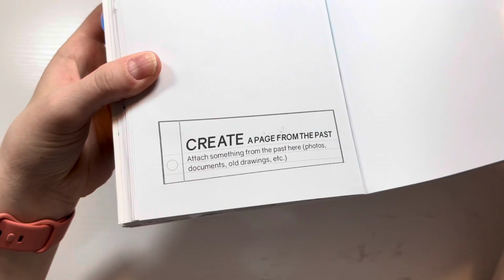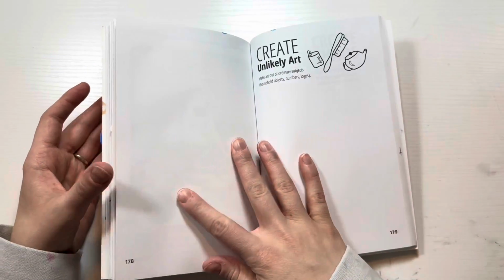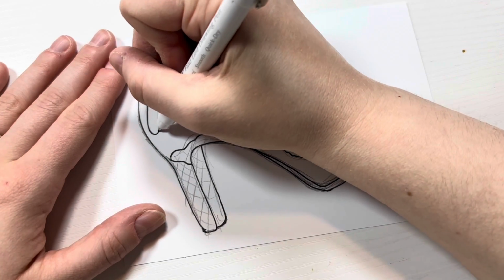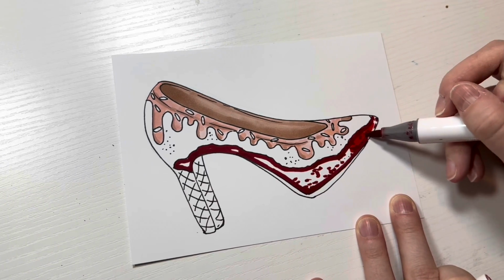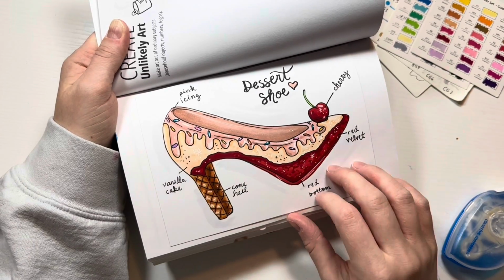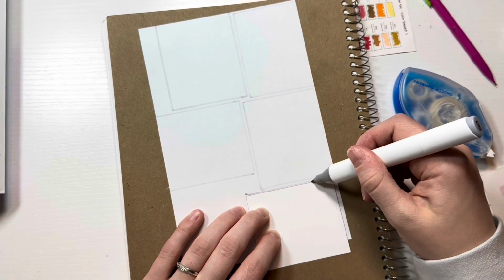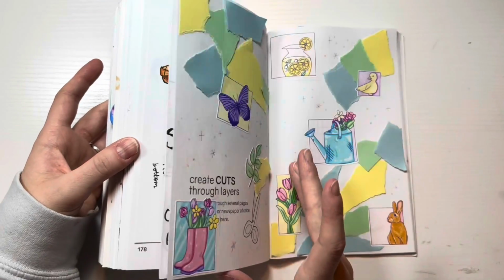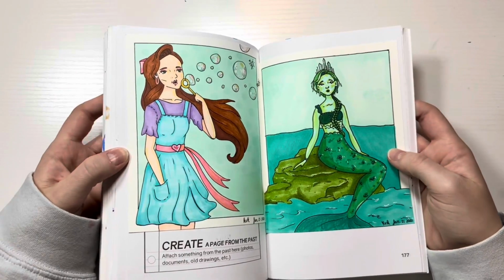Create This Book ep. 25 🍒 (Moriah Elizabeth art prompt book)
Create This Book by Moriah Elizabeth and me, episode 25!!! This one is filled with all things that challenge my creativity! Create 4 full and colorful page spreads with me following the prompts of a page from the past, unlikely art, chaos, and to create cuts through layers! This week's prompts were super fun and challenging! I was definitely feeling inspired to use my Ohuhu markers and to do my best!

Hello everyone! My name is Kara and this is my art channel where I make a lot of painting, drawing, and just art videos in general. I like to try new things and enjoy the creative process! Let's create together! :)

*JUST ADD SPARKLES*
My coloring book was created for both beginners and experts! Wherever you are in your art journey, you can color along! There are a variety of coloring pages for you to fill in! Some are more challenging, and some are more relaxing, but all are filled with sparkles and fun! Feel free to spice up the simpler drawings by adding some extra sparkles! Make these coloring pages your own and share your creations! Tag me on socials @anchoredartdesigns so I can see your designs!
Every page was hand drawn and created with love. I hope this coloring book adds some sparkle to your life! Let your creativity run wild and add a burst of color to this coloring book!